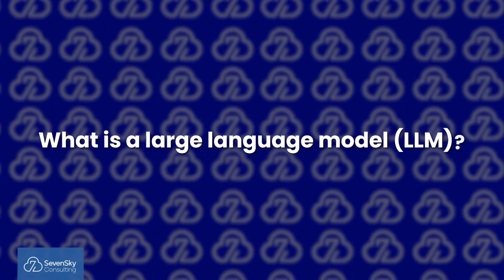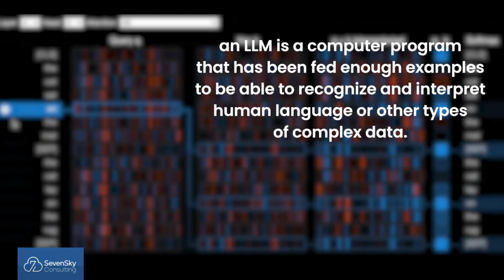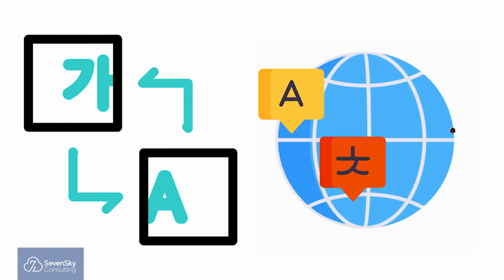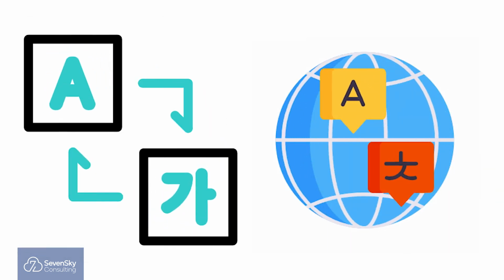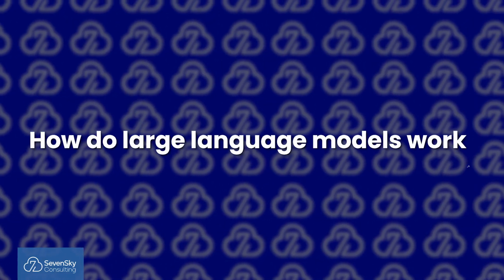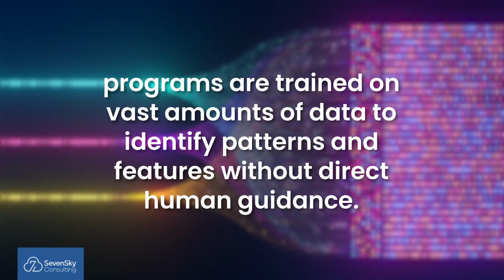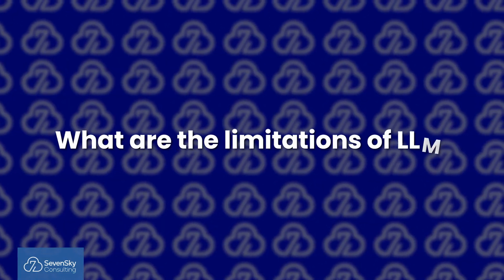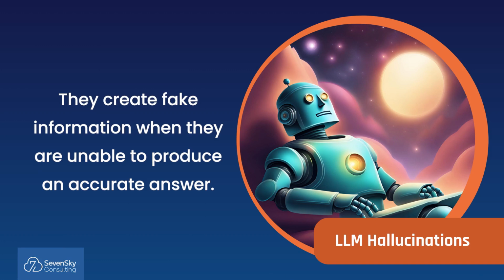LLM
A large language model (LLM) is a type of artificial intelligence program that can recognize and generate text, among other tasks. LLMs are trained on huge sets of data. LLMs are built on machine learning: specifically, a type of neural network called a transformer model.